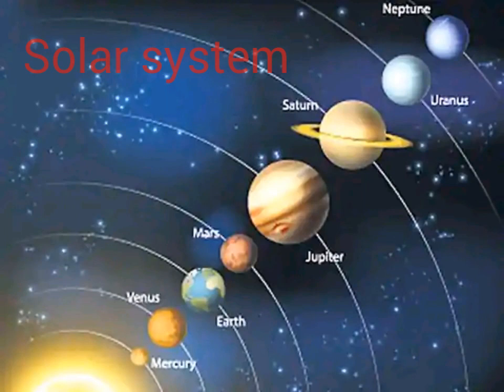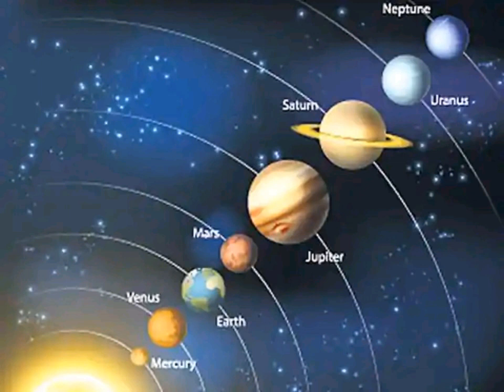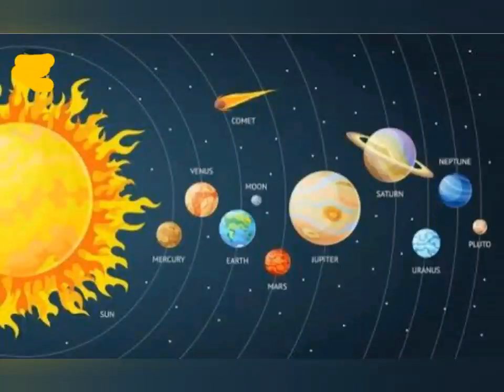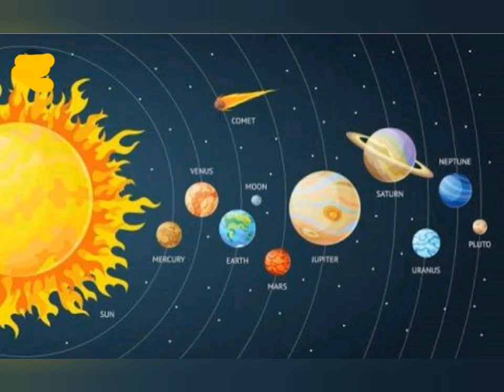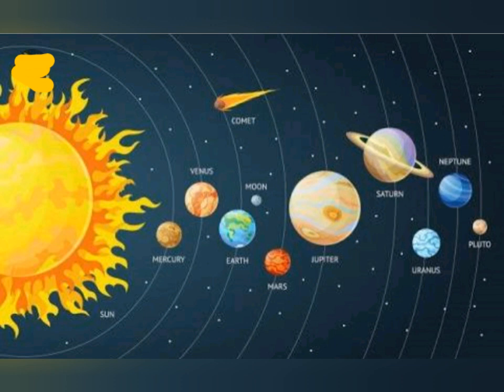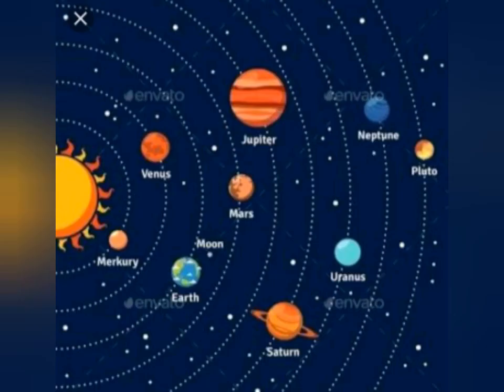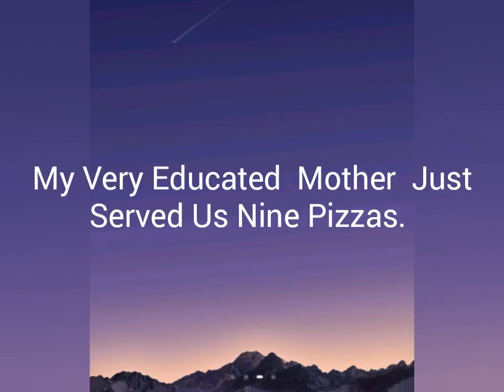Solar system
How to remember planets in our solar system